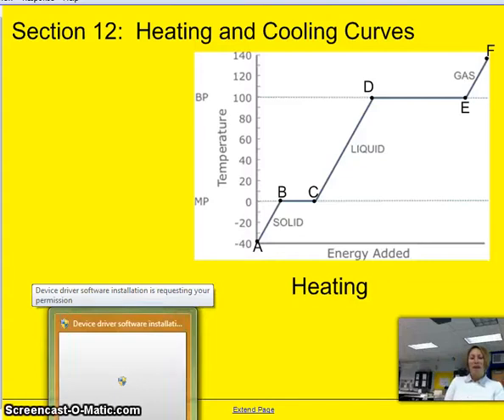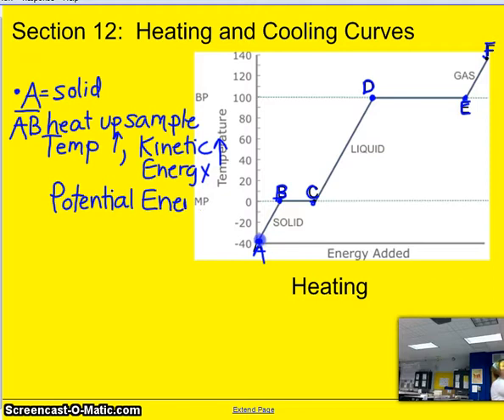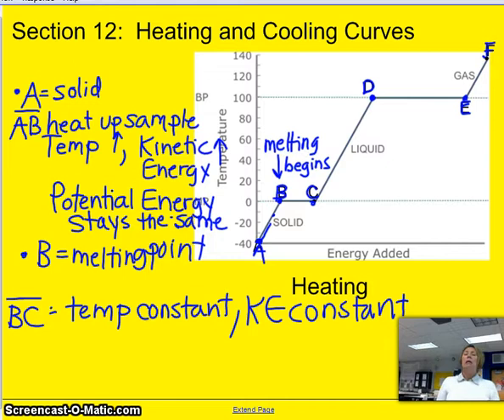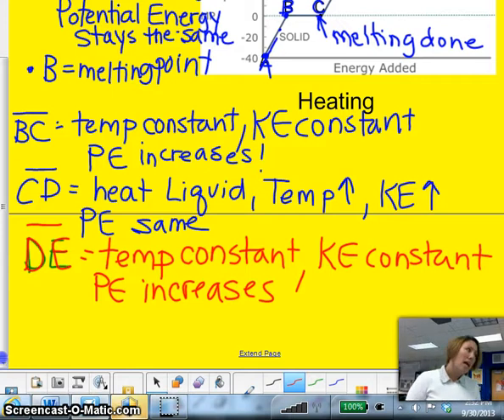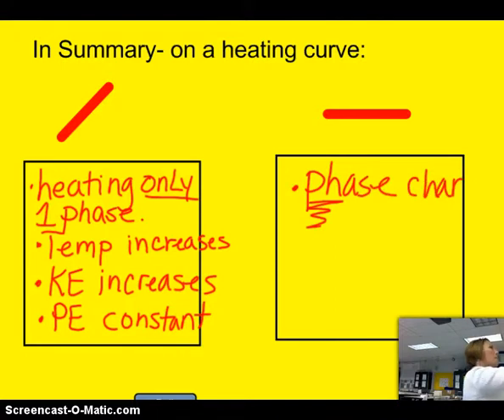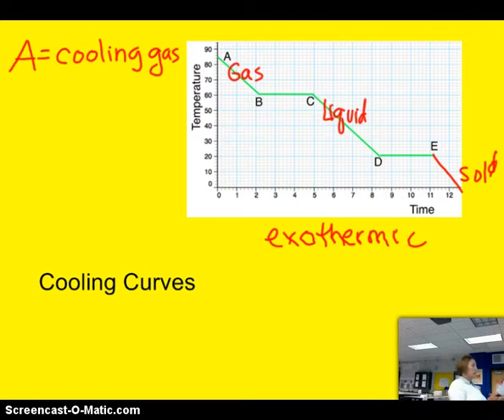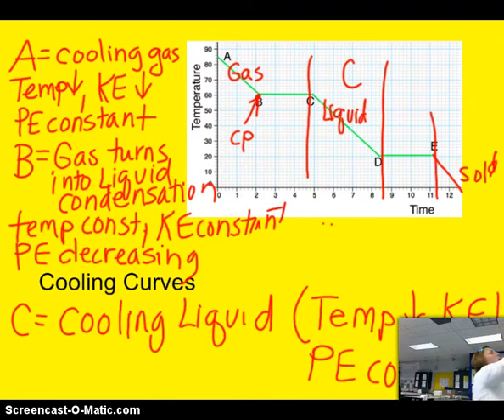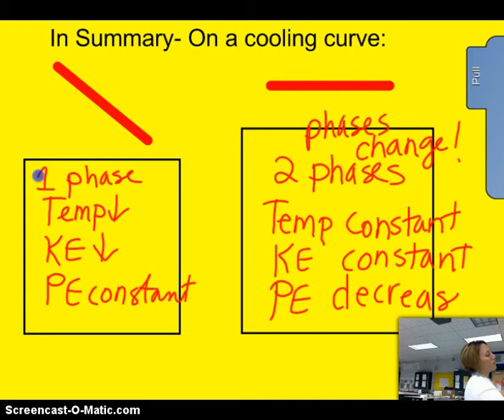Unit 1 Lesson 11